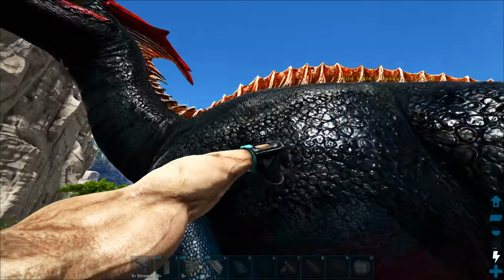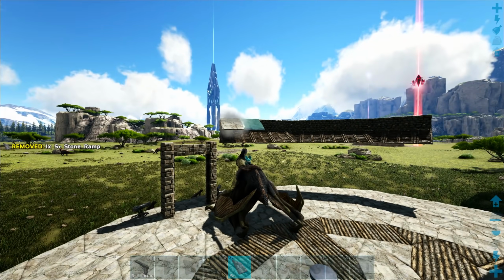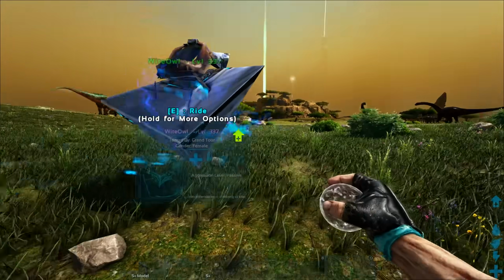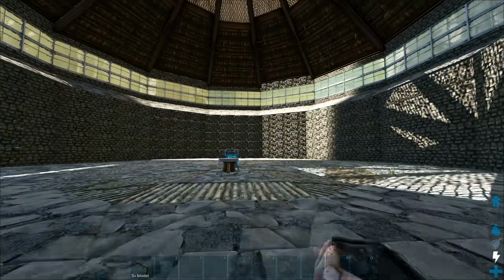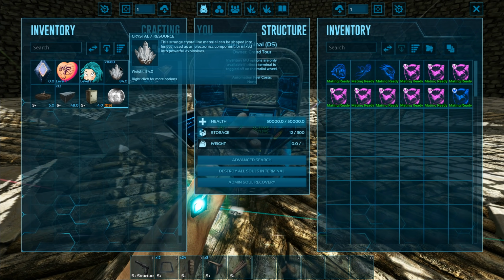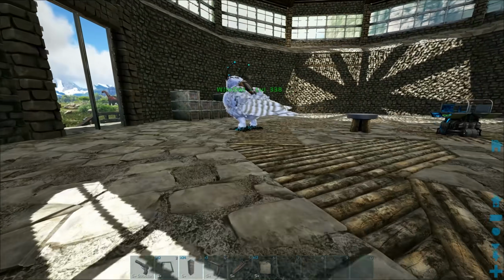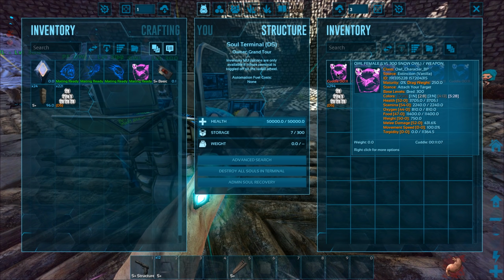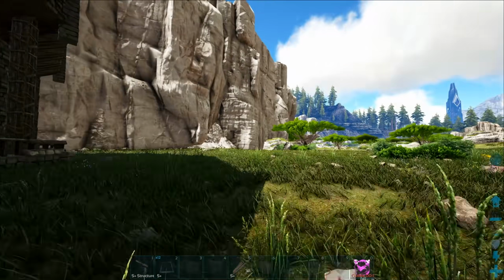I BUILT AN ALL IN ONE BREEDING COMPOUND! - ARK Survival Evolved [E44]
I BUILT AN ALL IN ONE BREEDING COMPOUND! - ARK Survival Evolved [E44] W/ SYNTAC